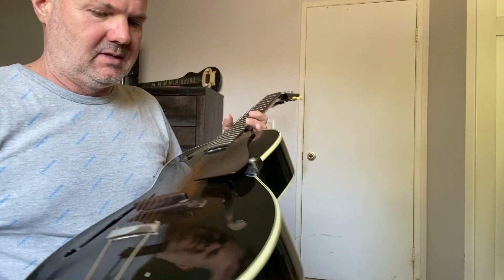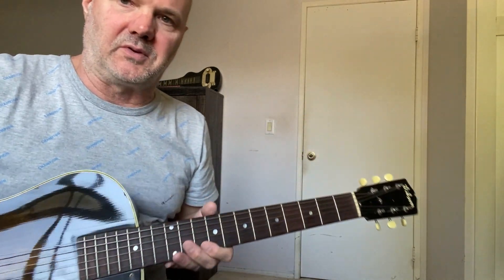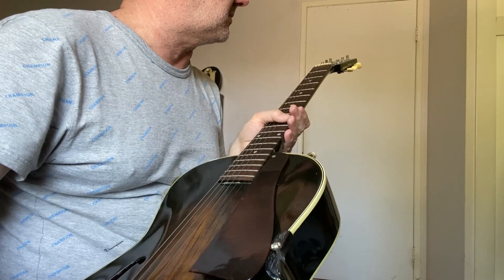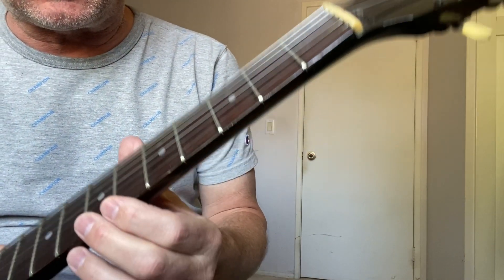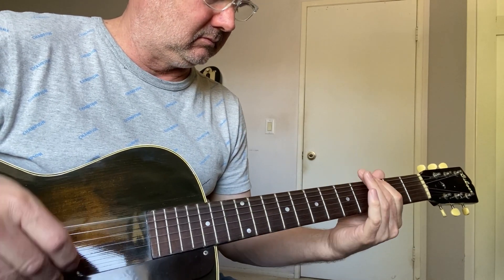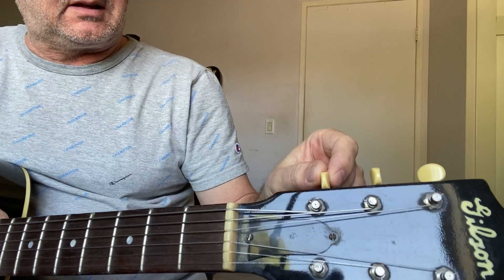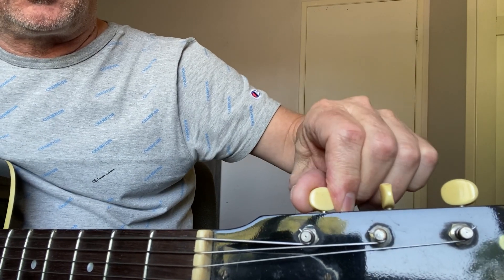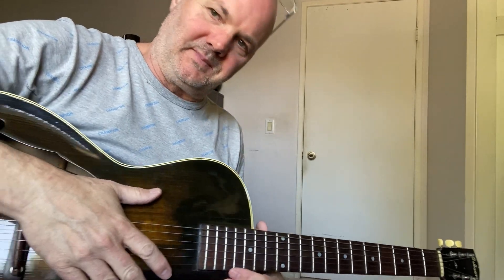1937 Gibson L-30 overview and play: for sale $2,000